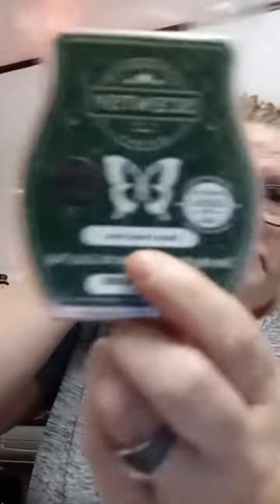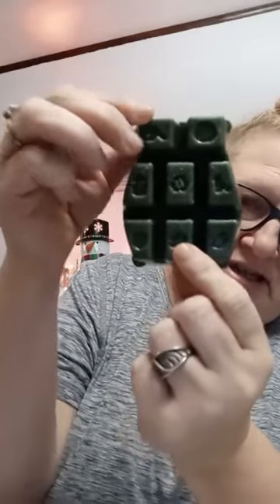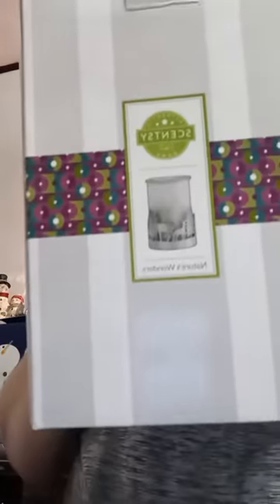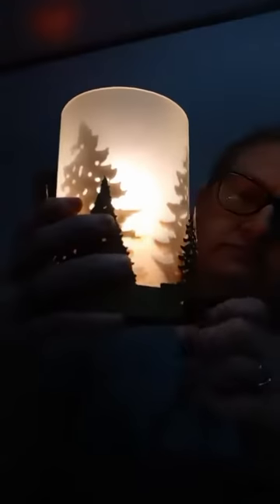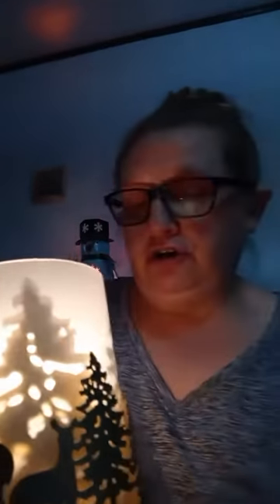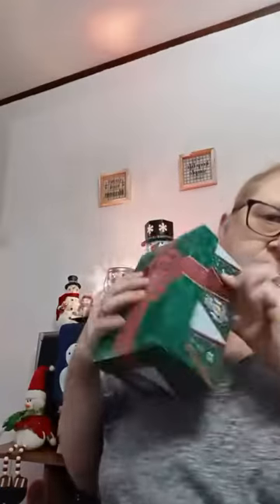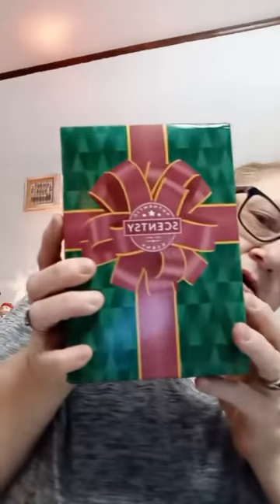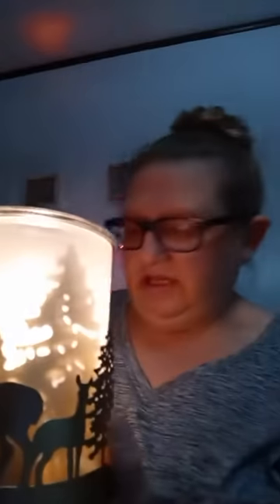Scentsy Warmer & Scent of the Month for December 2021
If you love pine scents, then Black Forest Pine is right up your alley.
The warmer Nature's wonders is perfect for any wildlife, or winter outdoor lover. check out the details in this video, and more.